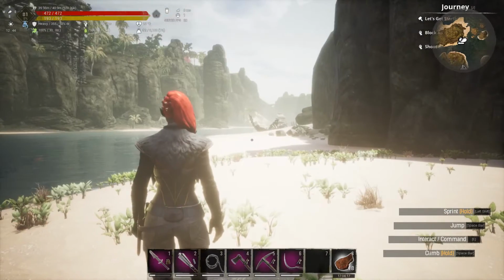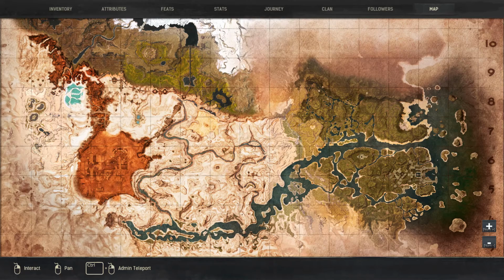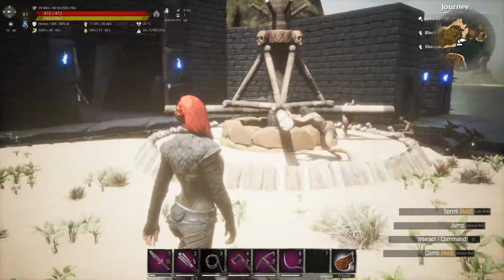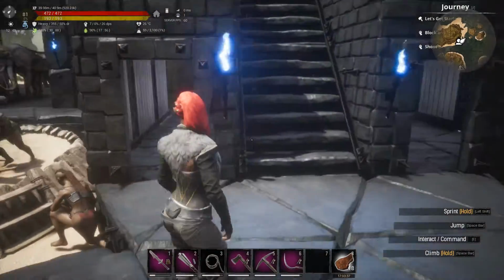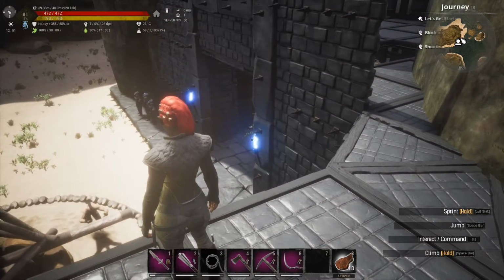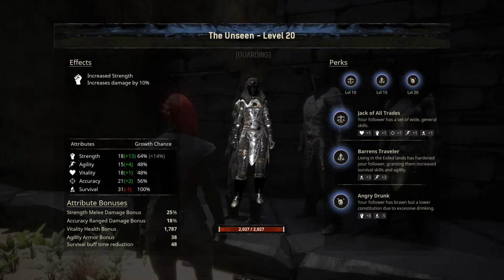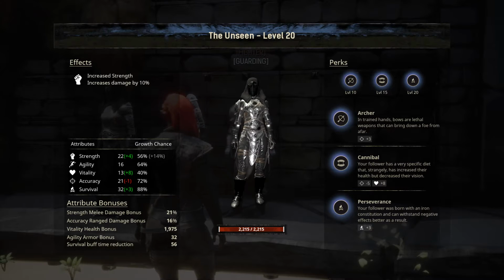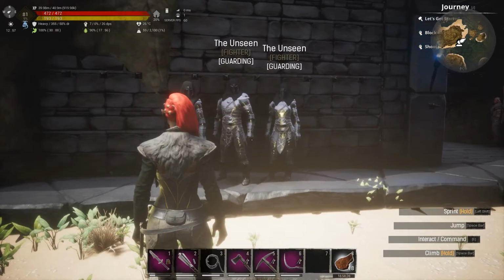Conan Exiles S2E13 "So There Was a DLC"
I purchased Conan Exiles a long time ago but quit before any expansion was released. Now I'm returning to a game I really enjoyed back then with the addition of all the DLCs as well as some mods. Come join in watching my many deaths as I try to conquer this brand new world.Enjoy it?  leave a like or comment and subscribe if you wanna know when new episodes come out. Thanks

MODS:
The Age of Calamitous
Better Thralls
Bodysuits
citylife
conspirator armor
ThrallSideKick
Kerozards Paragon Leveling
IMMERSE RP: Buildings & Placeables
Emberlight 2.0.5
Savage Steel
Savage Steel Vol 2
Less Building Placement Restrictions
Pickup+
PIPPI
GrimProductions
StraysStayDry
NOPeR's Lighted Power Stones (Wearable Torches)
ExilesExtreme
Dudes Delightful Decorations
VallenHeim
Crafty Counters
Niflheimer-Encumbrance
Glowing Eyes & More
More Map Markers
Witchie Stuff
Yamatai Exiles-Assassin's tools (Ninja weapons)
Mythos: Greystone Building Pieces
Pythagoras Support Beams
Pythagoras
Animal Taming Cage
NoxFeatAtribChanges
Ruins of the Storm: Armor
Tier 4 Thralls-Mild Increased Spawn
Armor Mashups (Hyborian Body)
Northern Timber
Barbarism and armors
StraysThralls
Lust Goddess Armor Set
Hosav's UI Modification
CNC
RP Aesthertics
Sexy Silent Legion Armor
Roleplay Gear
Xena Warrior Princess Wardrobe
Stoja's Warpaints
Fashionist
WARRIOR Mutator for Conan Exiles